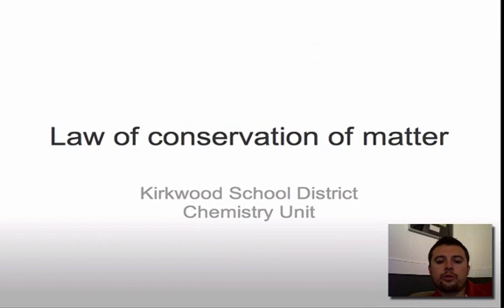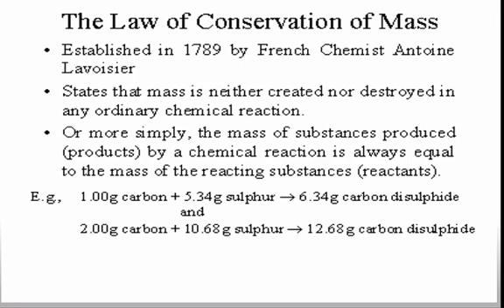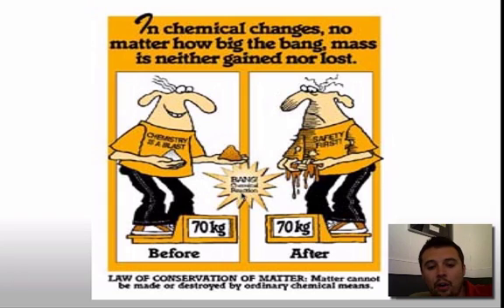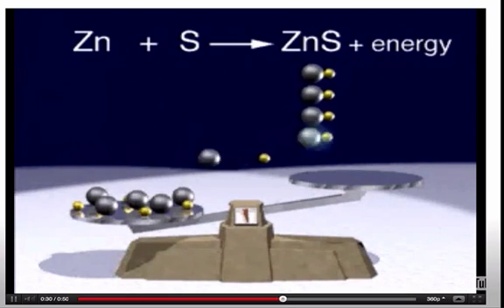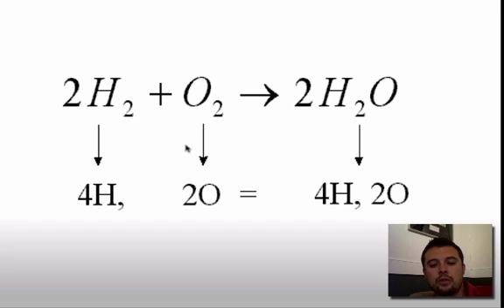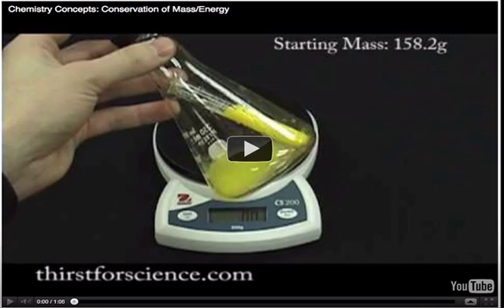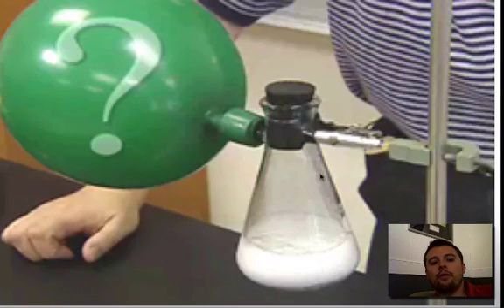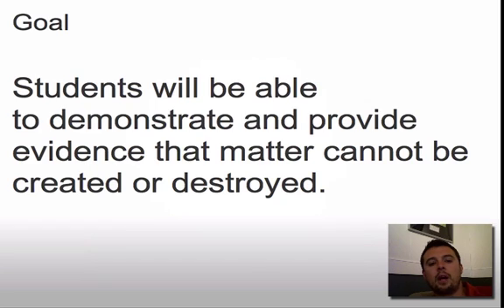Chemistry - Law of conservation of mass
Students will demonstrate and understanding that no matter is ever created or destroyed through a phsyical or chemical change.